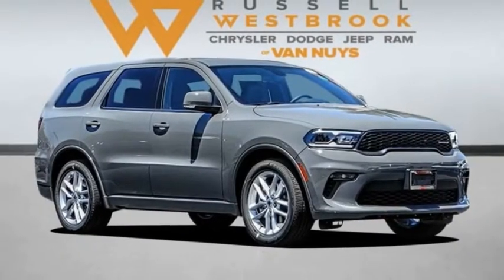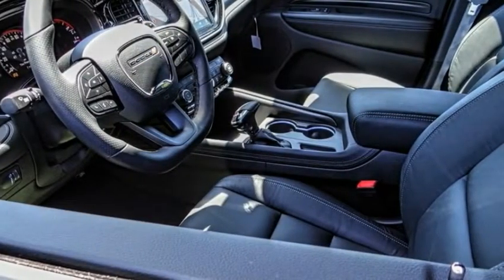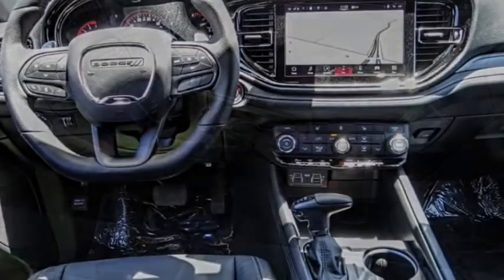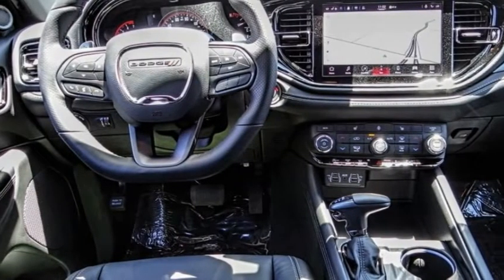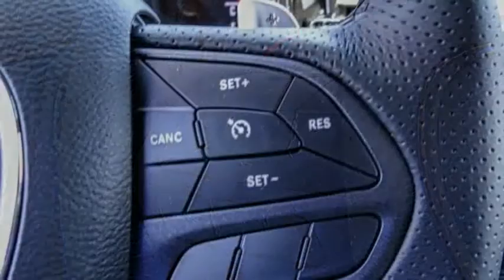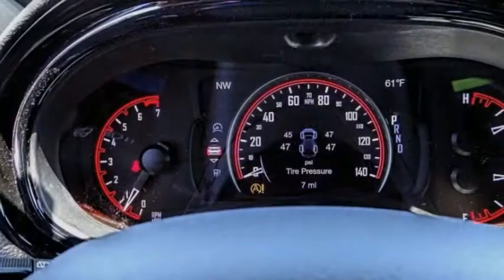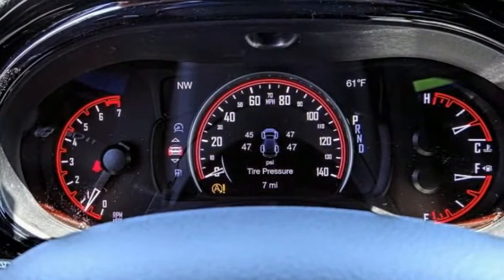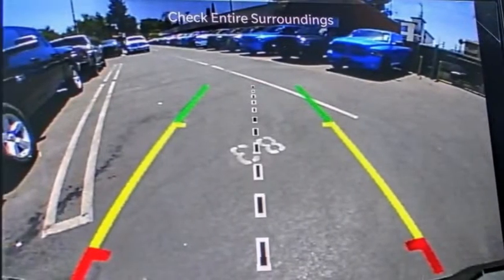2021 Dodge Durango VAN NUYS LOS ANGELES SAN FERNANDO VALENCIA CANOGA PARK DR212514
2021 Dodge Durango GT RWD

RUSSELL WESTBROOK CHRYSLER DODGE JEEP RAM PROUDLY SERVICING VAN NUYS, LOS ANGELES, SAN FERNANDO, VALENCIA, CANOGA PARK, & SURROUNDING SOUTHERN CALIFORNIA LOCATIONS. THIS GRAY 2021 Dodge DURANGO IS EQUIPPED WITH A 3.6L V6 24V VVT, AUTOMATIC TRANSMISSION, AND RECEIVES AN ESTIMATED 19 City/26 Hwy MPG. CONTACT RUSSELL WESTBROOK CHRYSLER DODGE JEEP RAM OF VAN NUYS TO SCHEDULE A TEST DRIVE AND TAKE THIS 2021 Dodge DURANGO HOME TODAY, OR VISIT OUR SHOWROOM CONVENIENTLY LOCATED AT 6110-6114 VAN NUYS BLVD VAN NUYS, CA 91401. STOCK #: DR212514 | 2021 Dodge Durango GT RWD POWER WINDOWS ALLOY WHEELS TRACTION CONTROL 2021 Dodge DURANGO GT RWD 19/26 City/Highway MPG Russell Westbrook Chrysler Dodge Jeep Ram of Van Nuys is driven and focused to ensure the highest customer satisfaction. A team above all, but above all a team. STOCK #: DR212514 | VIN: 1C4RDHDG5MC694366 | 2021 Dodge Durango GT RWD POWER WINDOWS ALLOY WHEELS TRACTION CONTROL Russell Westbrook CDJR of Van Nuys